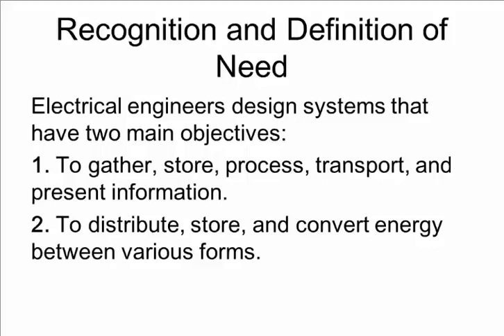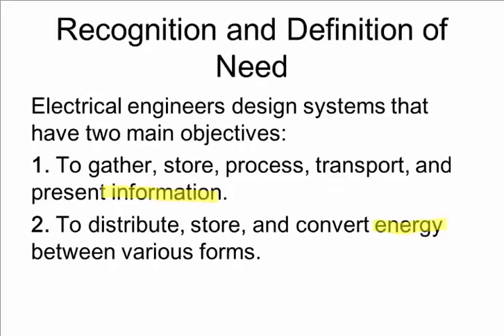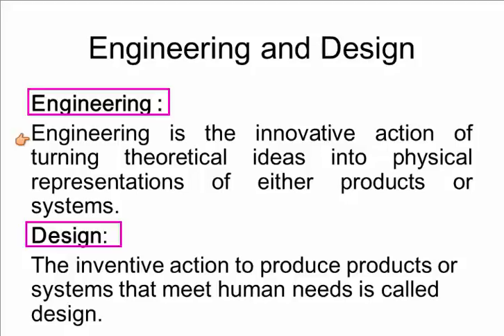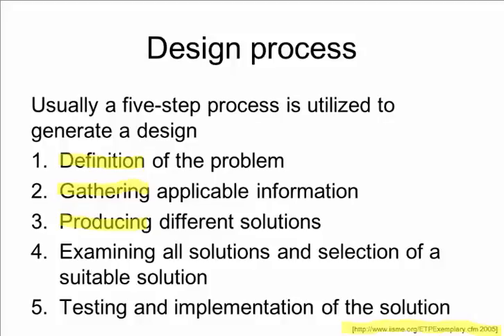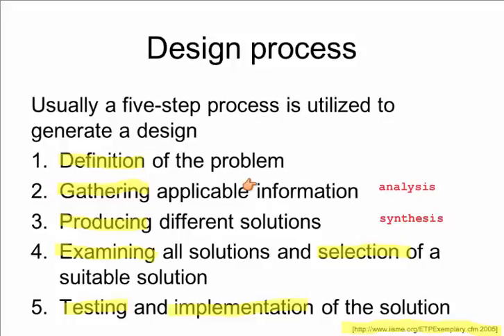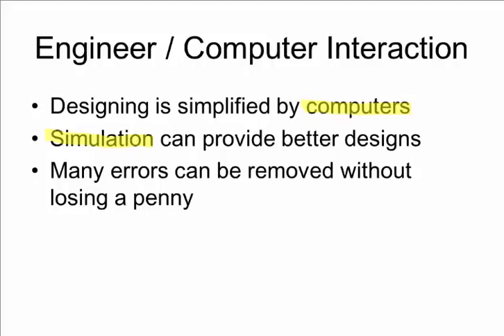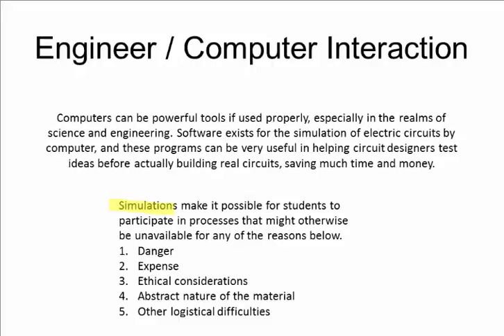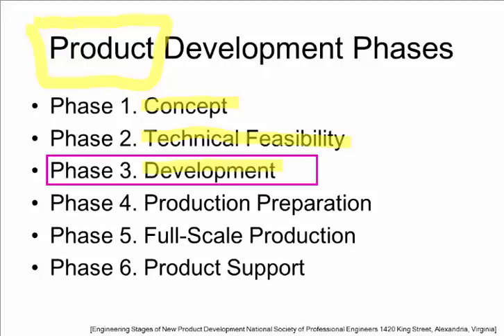Fundamentals of Digital and Analog Electronics - Overview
Analog and digital signals are used to transmit information, usually through electric signals. In both these technologies, the information, such as any audio or video, is transformed into electric signals. The difference between analog and digital technologies is that in analog technology, information is translated into electric pulses of varying amplitude. In digital technology, translation of information is into binary format (zero or one) where each bit is representative of two distinct amplitudes.
This course is designed to help students to describe, analyze and design analog and digital electrical circuits and become familiar with the number system conversion, laws of Boolean algebra and Op-Amp characteristics.
After completing this course, students would have gained an intuitive understanding of electronics, they should be able to simulate simple analog circuits and write firmware and use FPGAs and be familiar with basic microelectronics technologies and trends.